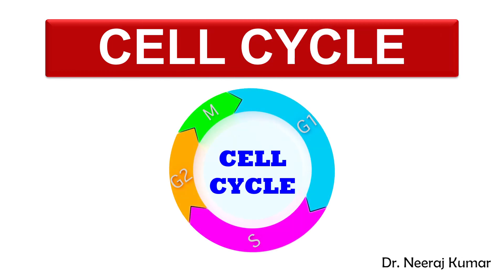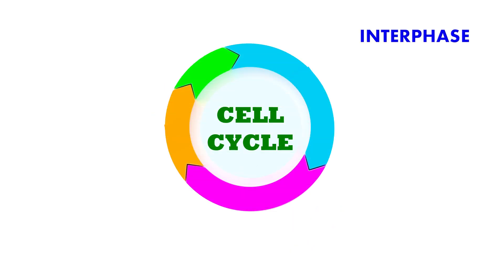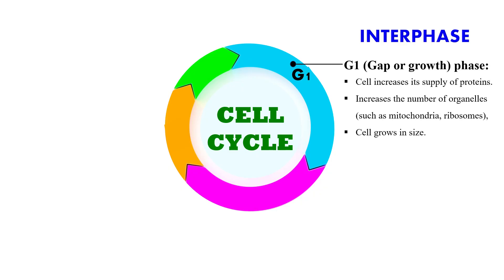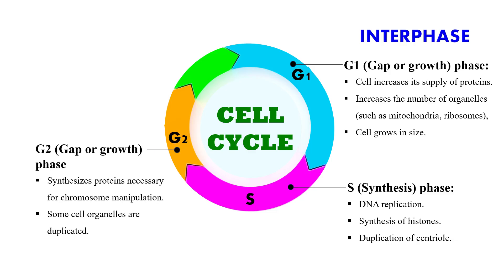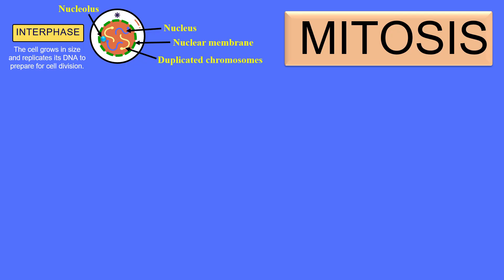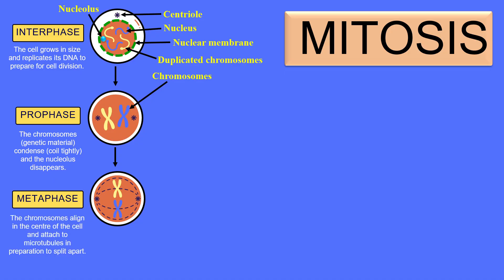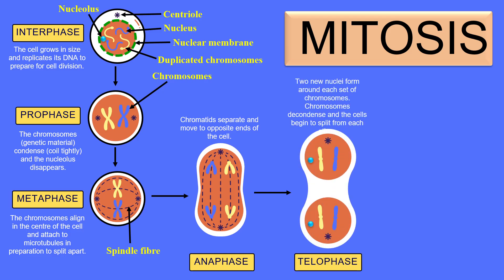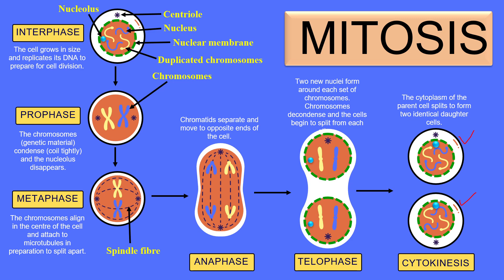Cell cycle and its phases | G1, S, G2 (Interphase) and M phase of cell cycle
Phases of cell cycle

Cell cycle explained

G1 S G2 M phase

Cell division

Biology class 11 cell cycle

Control of cell cycle

Cell cycle in biology

Cytokinesis and mitosis

Biology NEET cell cycle

Cell cycle animation

Cell cycle simplified